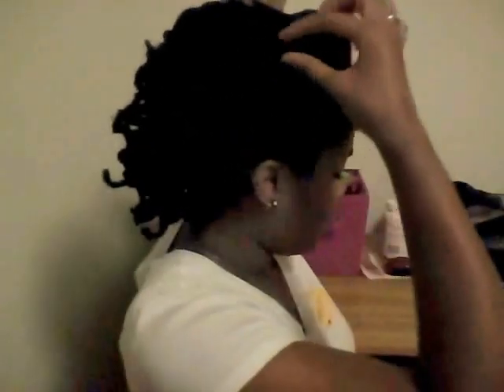Hair Challenge Results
I put myself up to a challenge of basing my hairstyle off of a picture. The picture had to contain a person with a hairstyle that was not on locs. Here are the results!